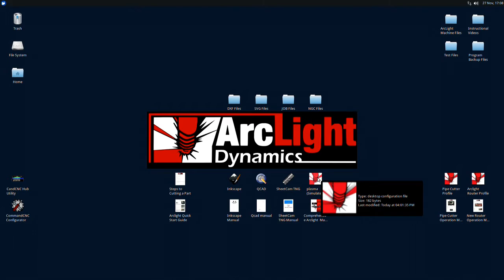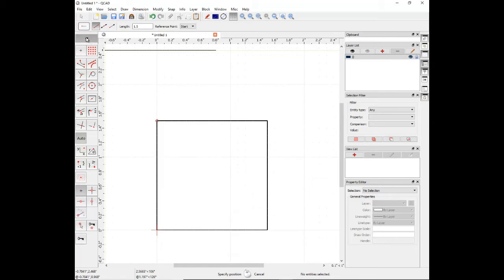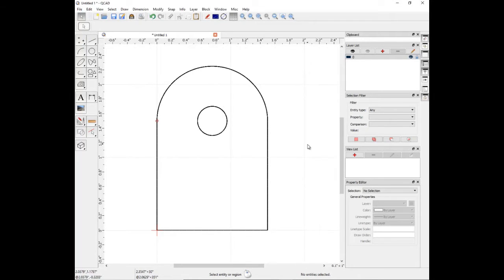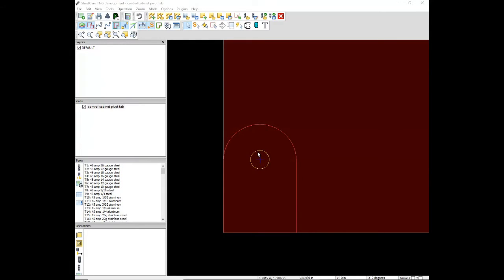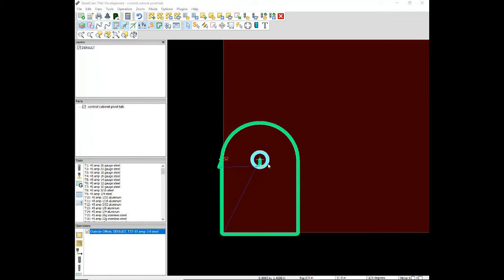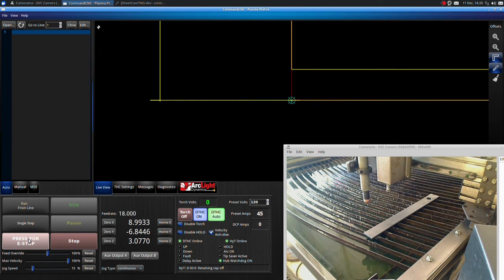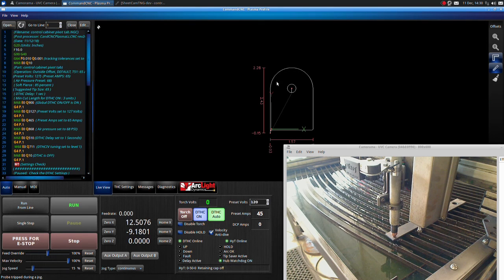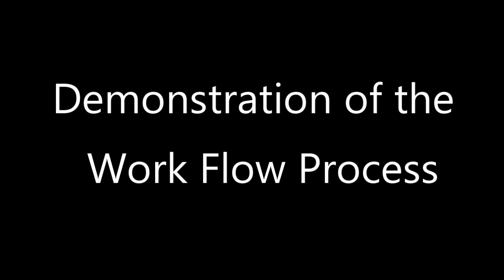Demonstration of the Work Flow Process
This video details the process of setting up a cut on an ArcLight Dynamics CNC Plasma System.
- importing a DXF drawing into SheetCAM,
- assigning it a cutting operation
- running the cut file in CommandCNC.